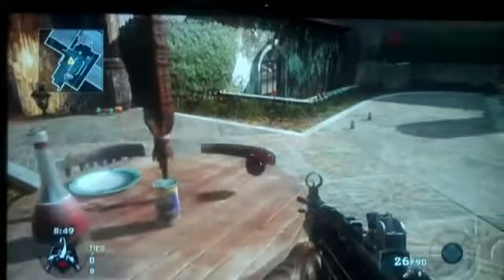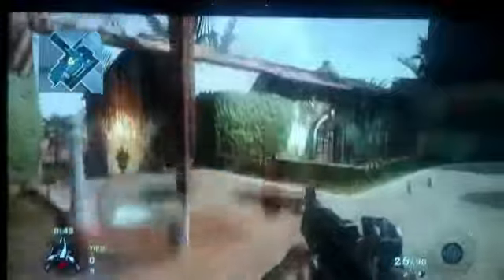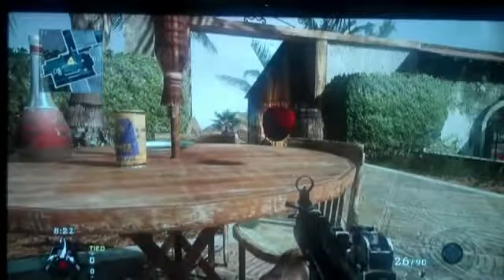Worst glitch in Black Ops (Game Ruining)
Omg this is a disaster!!!